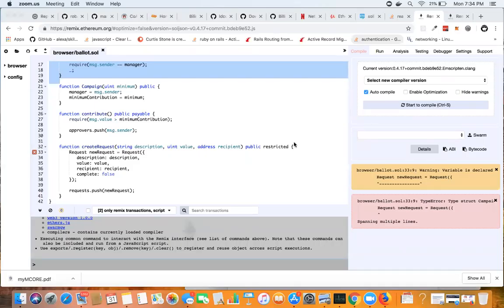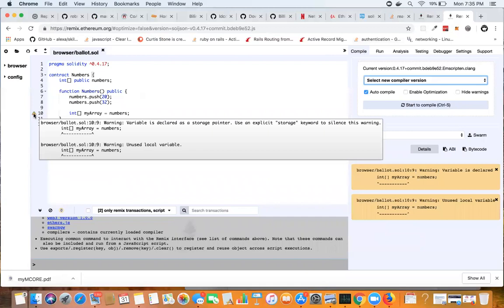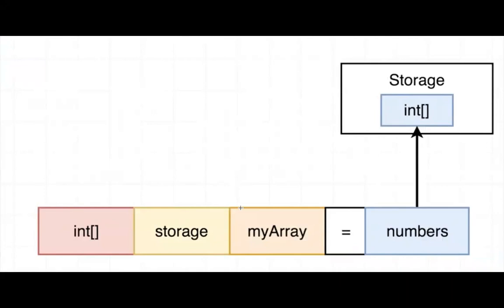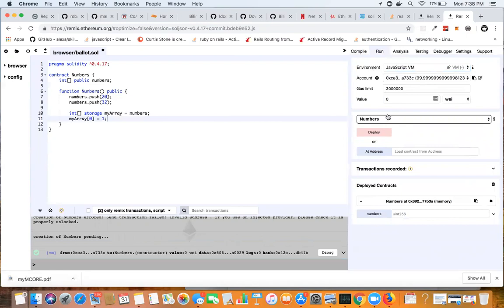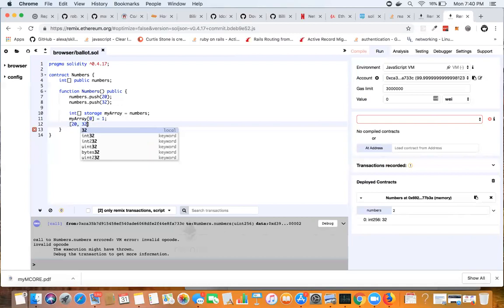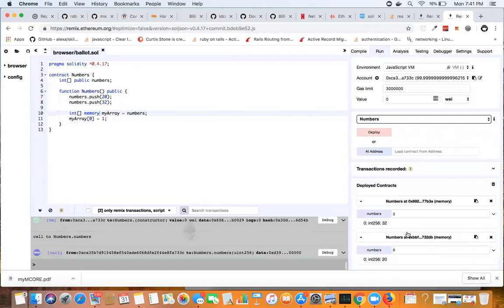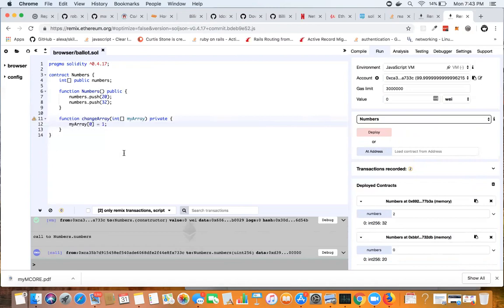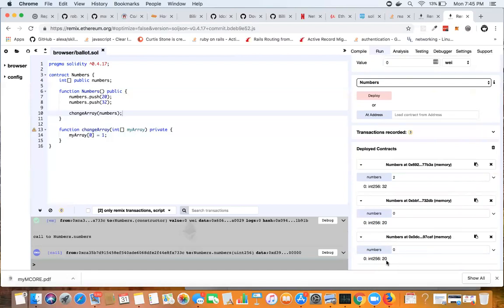Ethereum Storage and Memory (113)